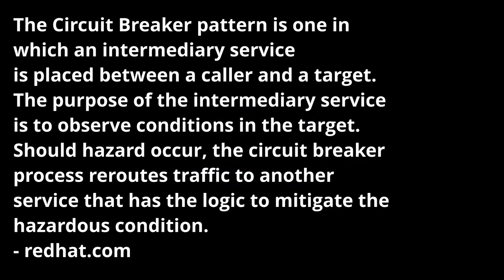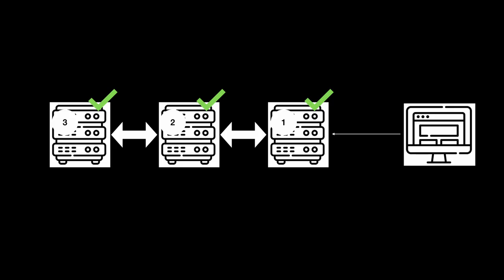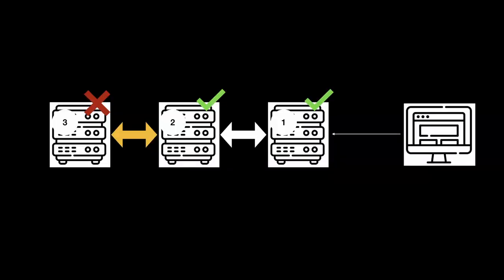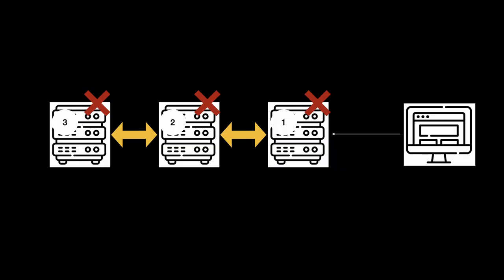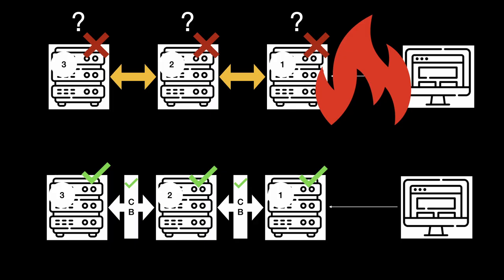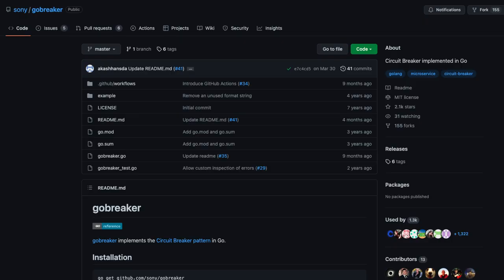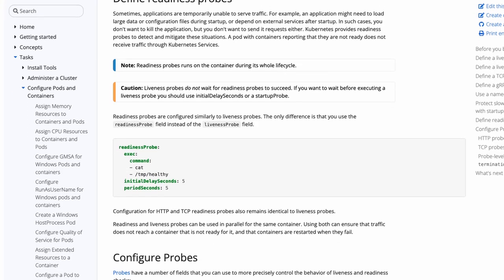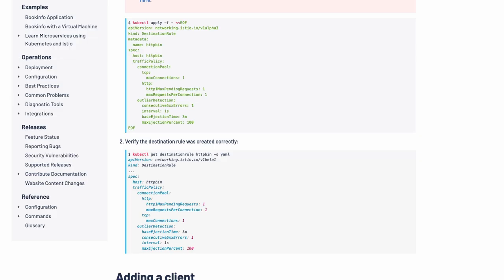What is a Circuit Breaker? | Tech terms as fast as possible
What is a Circuit Breaker? This video explains the circuit breaker pattern in microservices architecture and when you might want to use them.

Learn in this video, a quick overview of:
What is a Circuit Breaker?
What are the benefits of Circuit Breakers?
When to use Circuit Breakers?
Examples of Circuit Breakers in microservices and Kubernetes

If you want to keep up on the latest in tech and development-related news, Subscribe to the weekly cloud, my weekly email newsletter where I sift through the internet so you don’t have to.